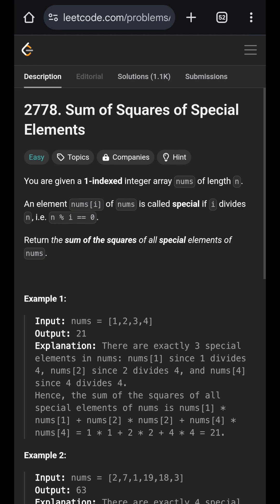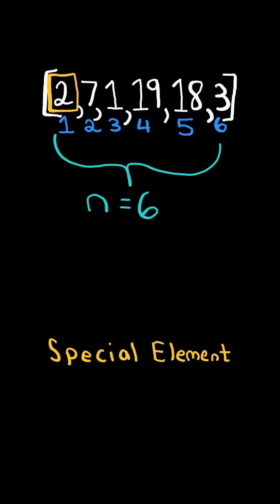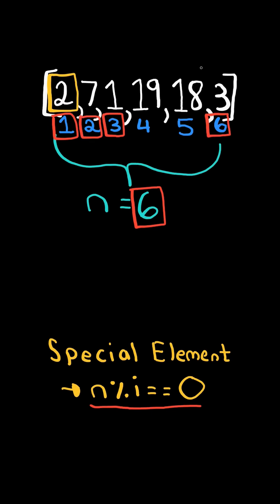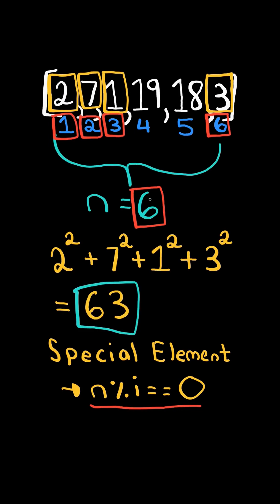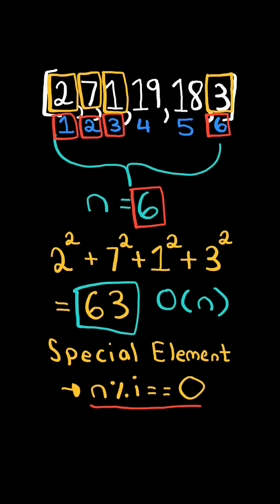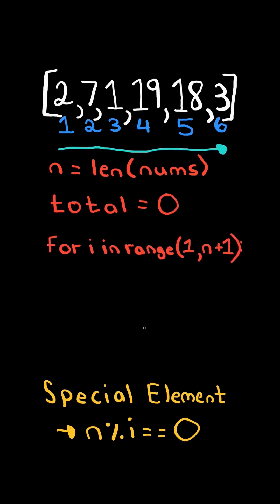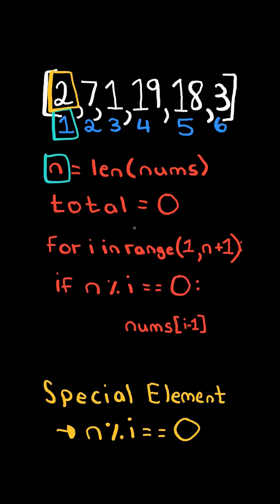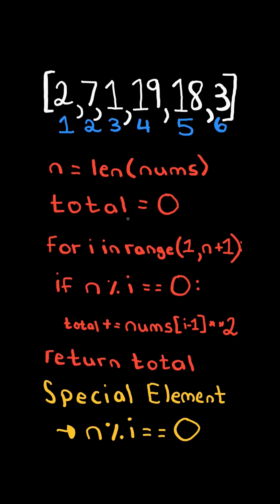LeetCode#2778 Sum of Squares of Special Elements - Python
Solving LeetCode problem #2778 Sum of Squares of Special Elements in Python